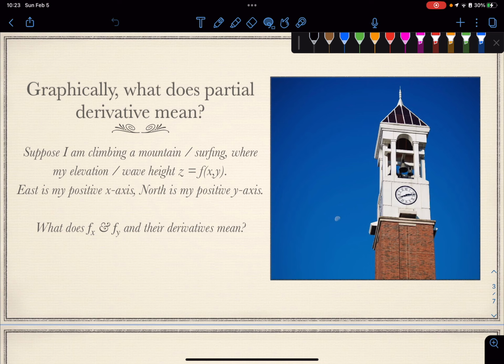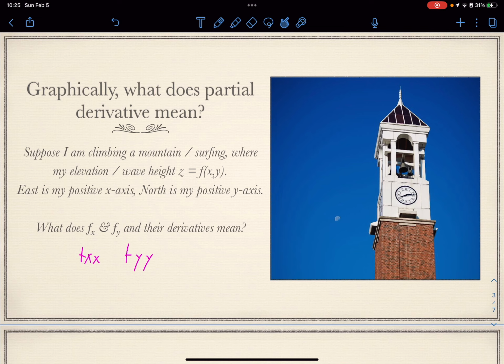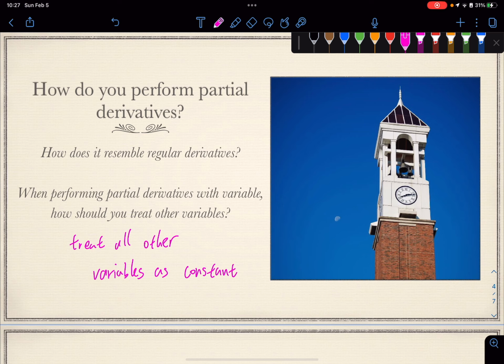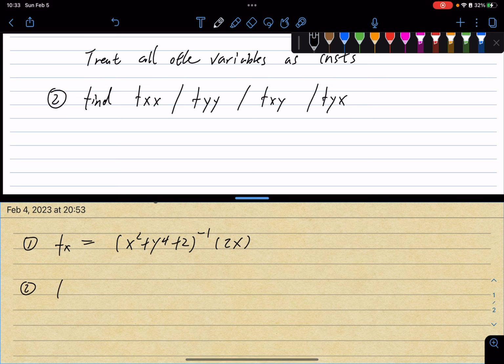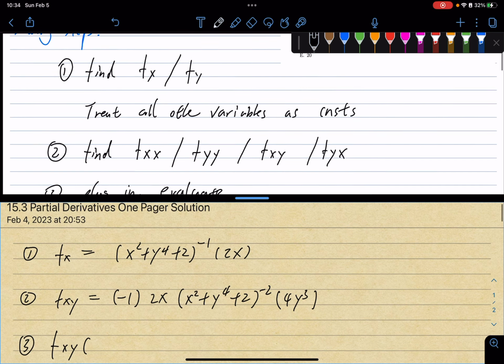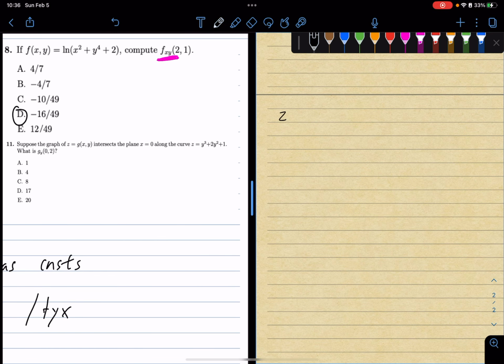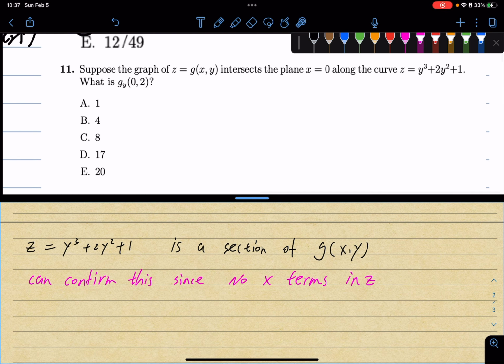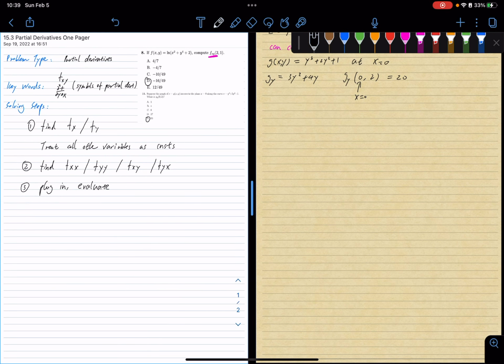MA 261 Partial Derivatives (Chapter 15.3)